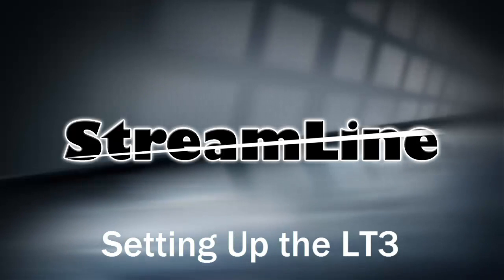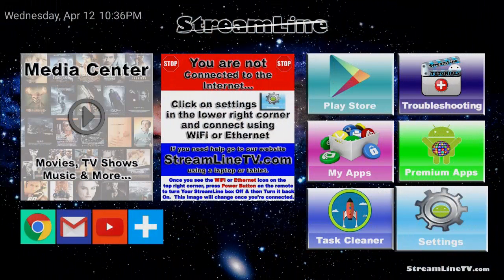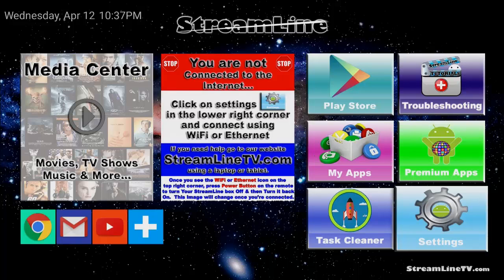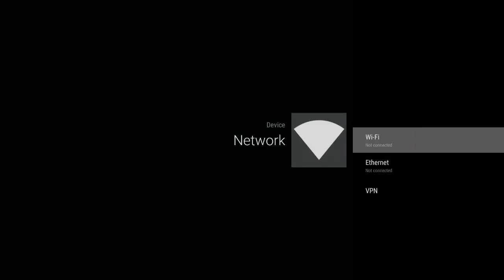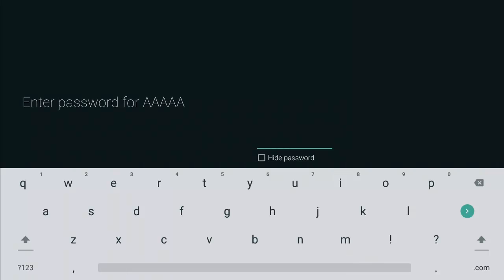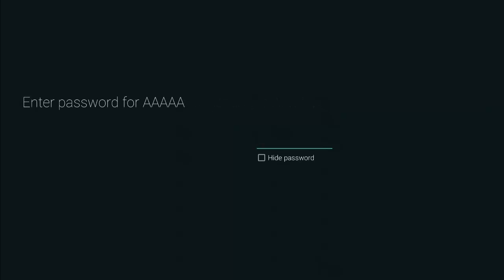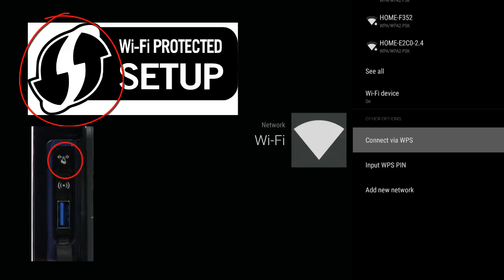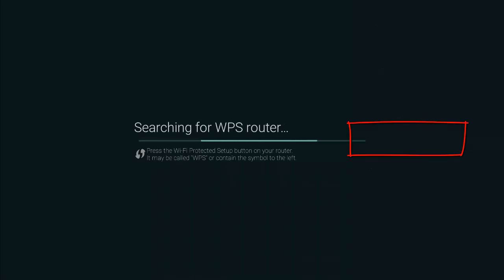Getting Started - StreamLine LT3 - Connecting to the Internet